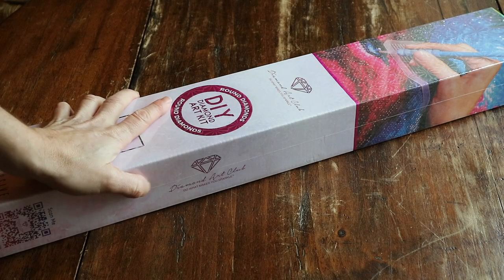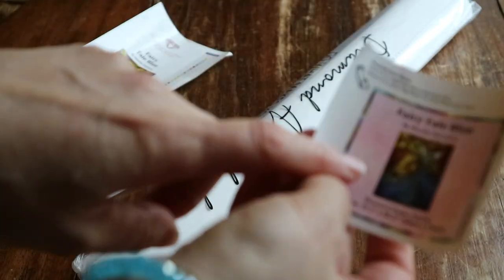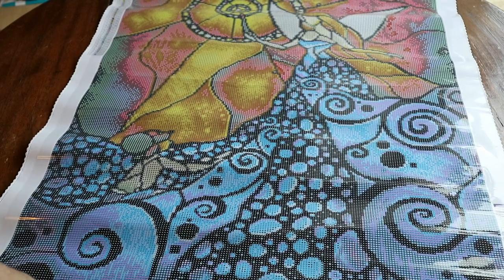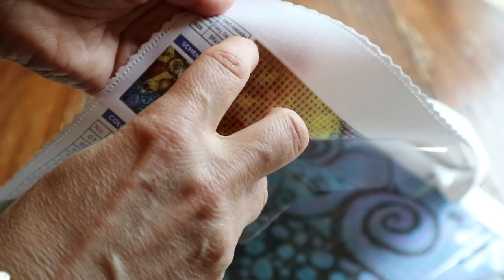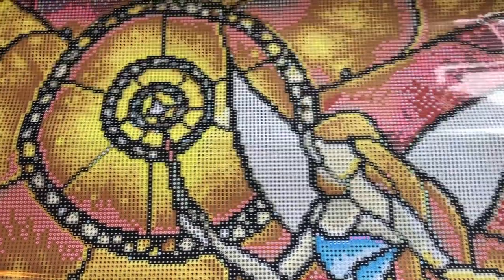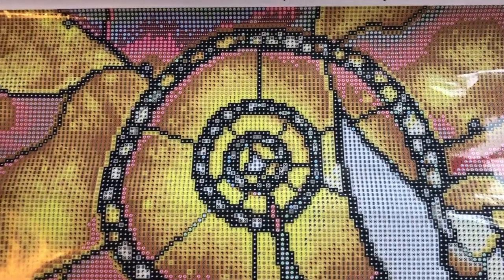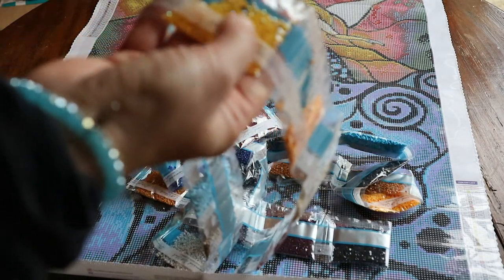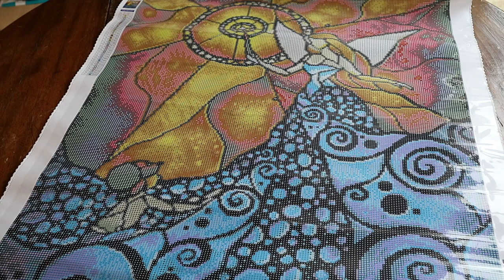DIAMOND ART CLUB unboxing | THE BLUE FAIRY - Mandie Manzano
Join me for my DIAMOND ART CLUB unboxing of ' THE BLUE FAIRY ' from Mandie Manzano. A beautiful fairy themed diamond painting with stained glass effect.

💎  Product information:
The Blue Fairy - Mandie Manzano - from Diamond Art Club
round drill painting,  55 cm x 77 cm
Price canvas: € 41,95 / $ 49,99
Link to the painting :

💎  Join me on Wednesdays for weekly "WIP time":
WIP stands for Work in Progress. In this series we'll talk about whatever we feel like. So grap your own W.I.P. and craft alongside, or simple kick up your heels and listen while you relax with a cup of coffee or a glass of wine. Watch the screen to see me craft or treat it like a podcast. Whatever works for you. Let's just enjoy some precious 'craft time' together and have a little fun while we're at it.